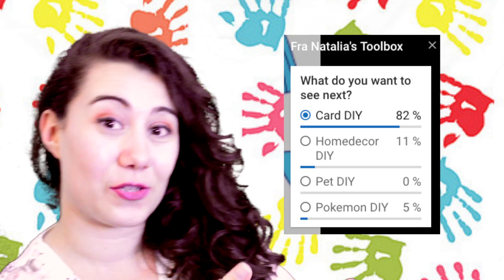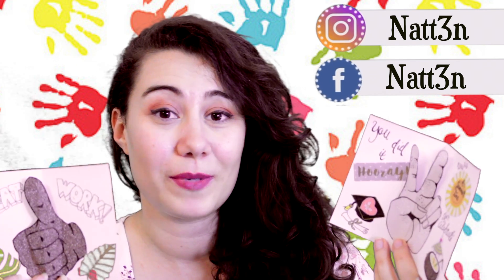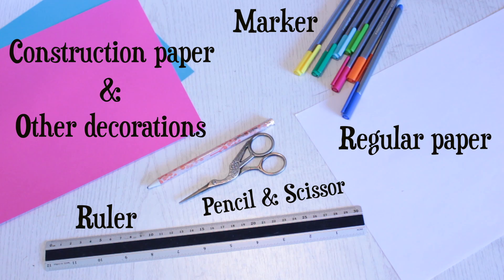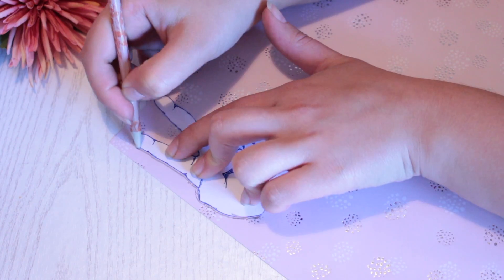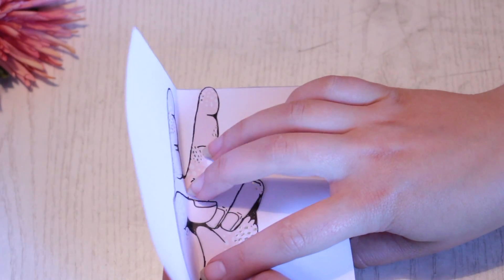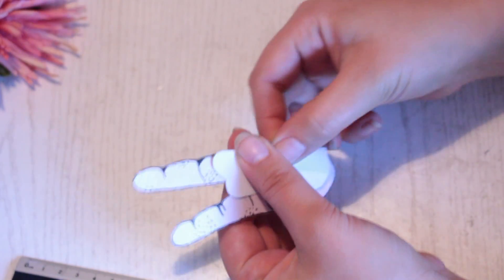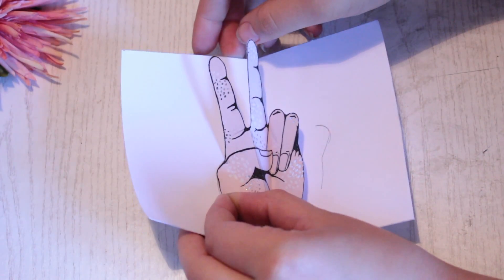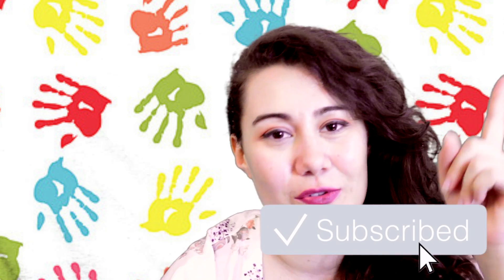Pop Up Hand Card - EASY DIY - Exam Confidence Booster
Hey Tinkers! Know someone who need a boost of confidence or good luck? Then try creating a pop up card - and wish them well in all exams!

Let me know in the card above what you want to see next!

Mr. Sunny face - 126'ers